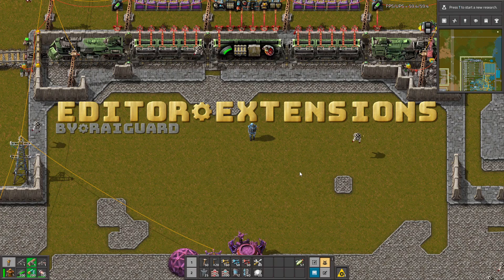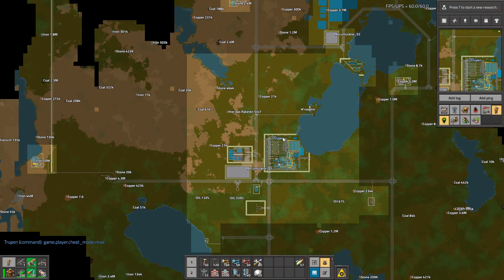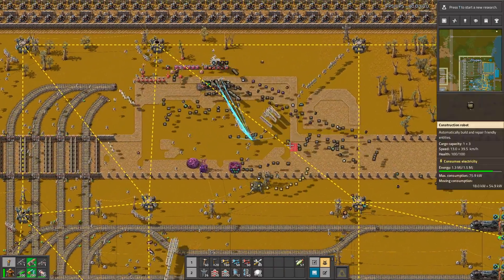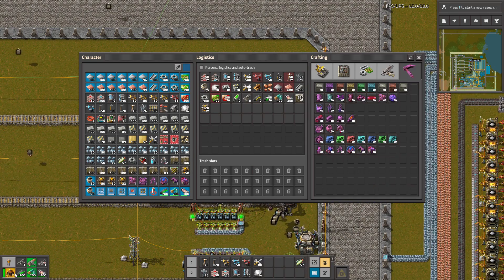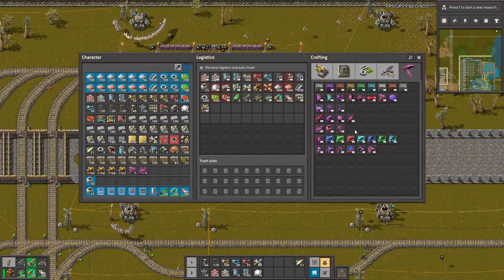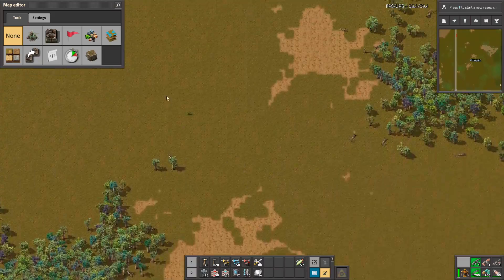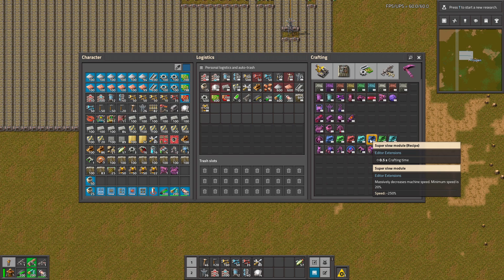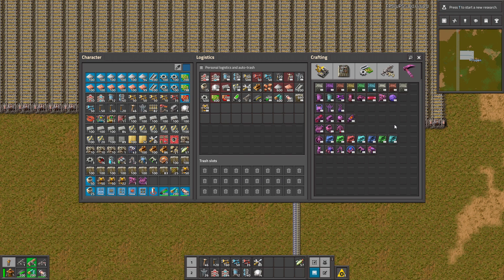The BEST Testing Tool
Editor Extensions Extends the map editor with new features and tools, makes tweaks to it to facilitate easier sandbox play, and adds items and entities to assist with testing factories.

The successor to Infinity Mode, which was inspired by Creative Mode.